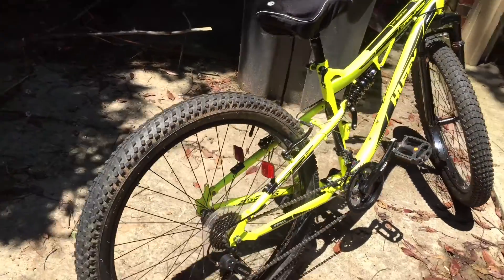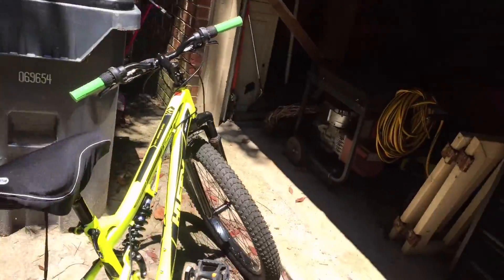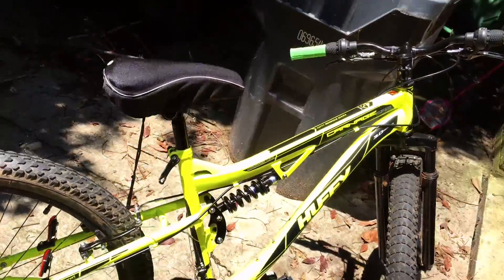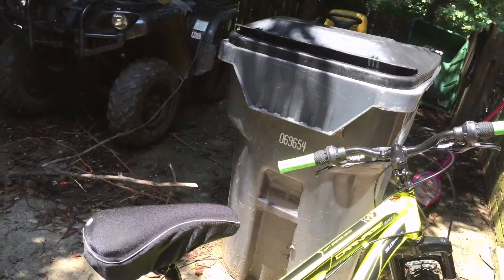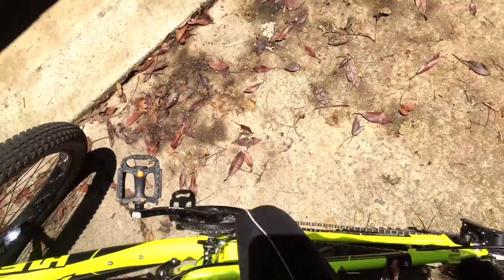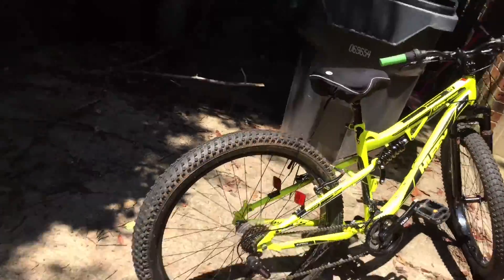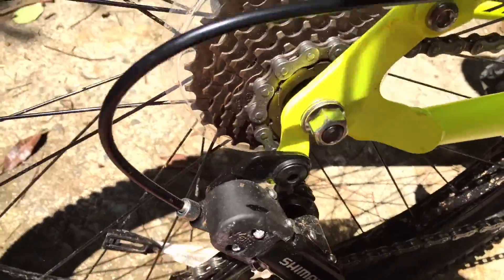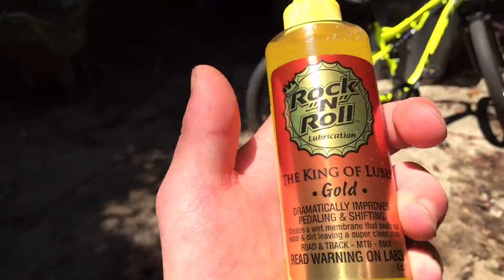Huffy Carnage 27.5 Mountain Series Bike Thoughts & Upgrades